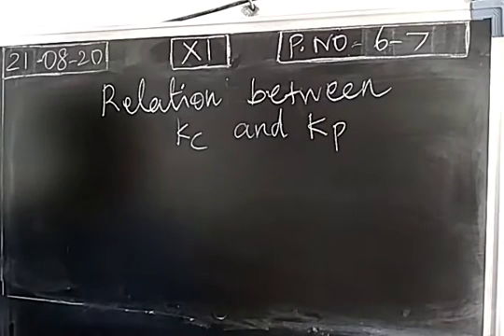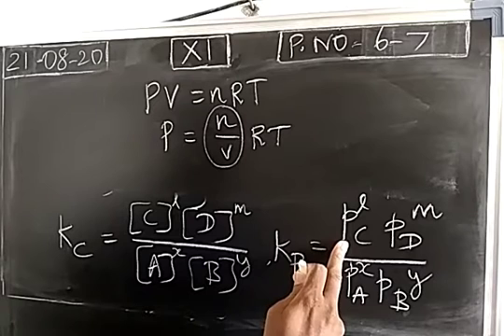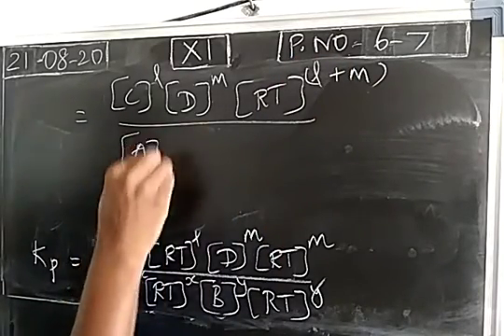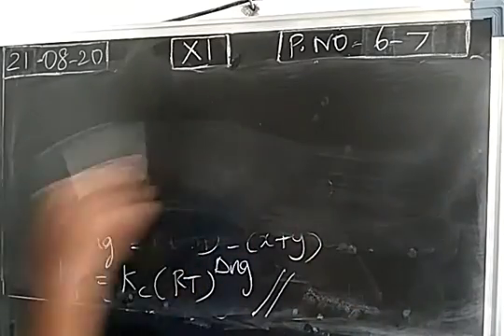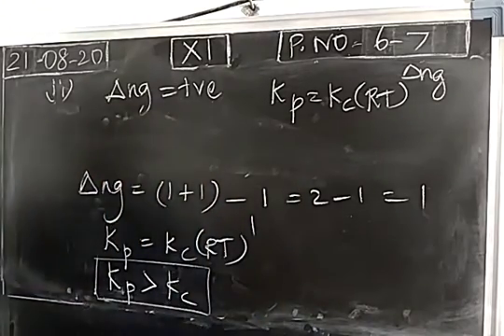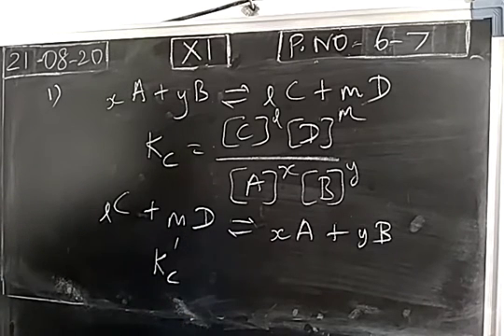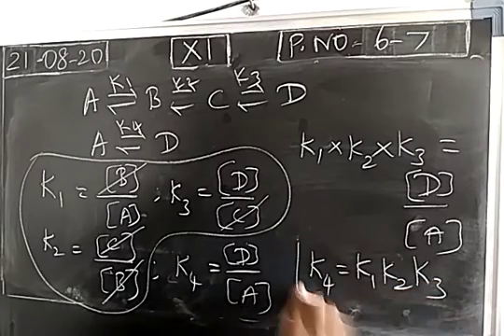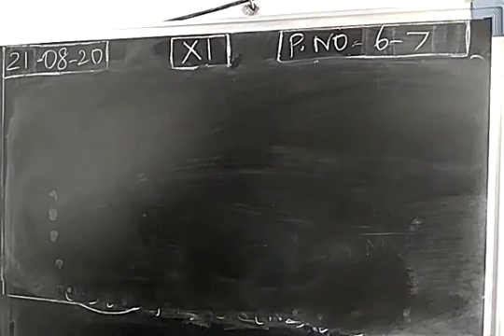Part - 51 - Equilibrium Constants - Relation between Kp and Kc